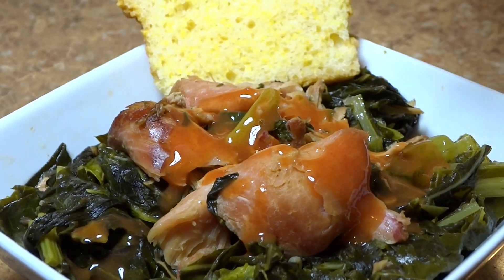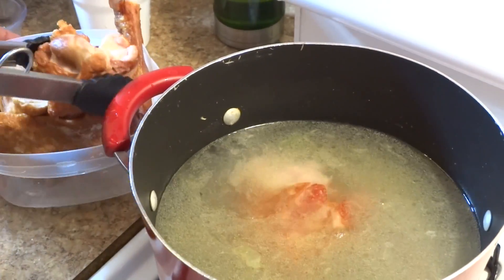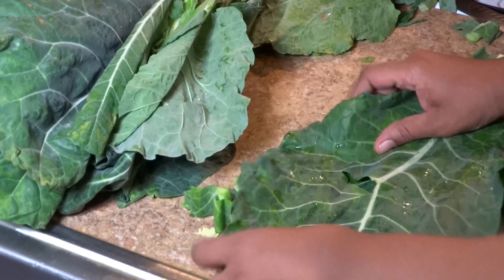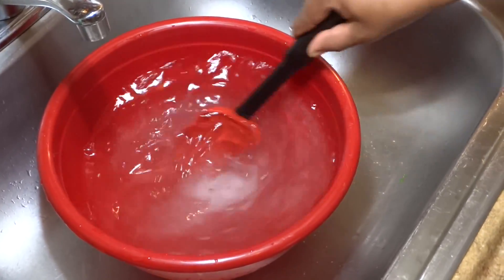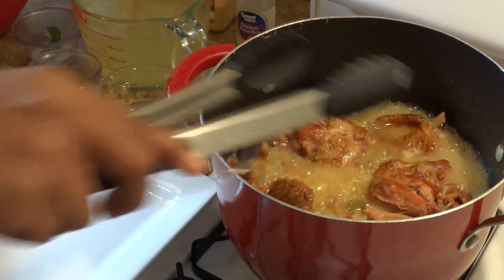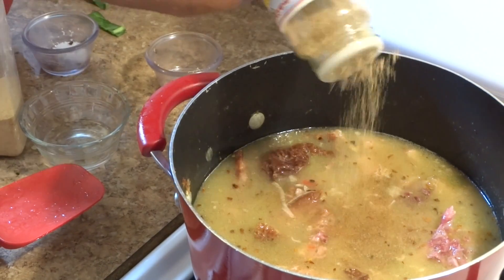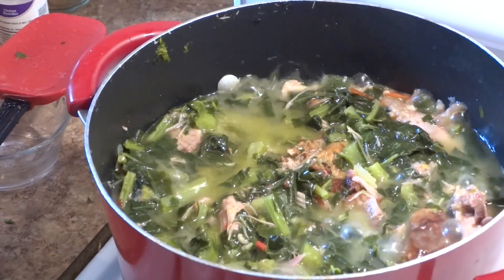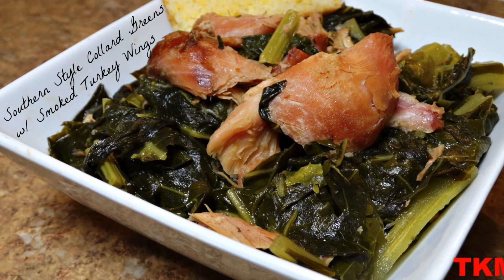How To Cook Southern Style Collard Greens With Smoked Turkey Wings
Best Southern Style Collard Greens With Smoked Turkey Wings Recipe Ever! Watch In HD1080p In This Video I'll Show You How To Prepare The Best Tasting Collard Greens Ever With The Most Tender Falling Off The Bone Smoked Turkey Wings!!!

Ingredients Needed -
Collard Greens
Smoked Turkey Wings
Water
Salt To Tast Kosher or Iodized
Onions Diced
Red & Green Bell Peppers
Olive Oil
Minced Garlic
Chicken Broth Or (Water + Chicken Bullion Cubes)
Season Salt
Onion Powder
Garlic PowderRed
Chilli Pepper Flakes
White distilled Vinegar To Taste

Preparation
Using , a large pot adding olive oil, diced onions, sautéing until translucent.

Adding minced garlic and combining.

After garlic is cooked through add red and green bell peppers,

Combining all ingredients.

Adding water, and Smoked Turkey pieces (or Pork Pieces) on low heat.

Allowing me so go through slow cooking process until tenderized.

Removing meat from pot, Shredding, and re-adding meat and bones back to pot.

Adding chicken broth, pinch of salt to taste, season salt to taste, red pepper chili flakes to taste, onion powder to taste, garlic powder to taste.

Taking thoroughly washed Collard Greens and placing into pot.

Allowing collard greens to cook until softened.

Click On Links For Products Used In Videos

Frank's RedHot Original Red Hot Sauce - 12 oz

Lodge EC6D43 Enameled Cast Iron Dutch Oven, 6-Quart, Island Spice Red

Rachael Ray 10 PC Cookware Set

Guy Fieri 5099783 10-Piece Nonstick Cookware Set, Red

Farberware Set of 2 Spatulas Red

Farberware 15-Piece Forged Triple Riveted Knife Block Set, Red

Farberware Non-Slip Poly Cutting Board, 12-Inch-by-18-Inch, White/Red

Better Homes and Gardens Square 16 Piece Porcelain Dinnerware Set

3 Piece Plastic Cutting Board Set - Acrylic Polypropylene Plastic - Dishwasher Safe - 3 Plastic Chopping Boards with Juice Groove Lip and Handle - Non Slip Rubber Ends

Bounty Paper Towels, Select-a-Size, White, Huge Roll Paper Towels, 12 Count

Reynolds Aluminum 08010 Reynolds Wrap Aluminum Foil

Lawry's Seasoned Salt, 8 Oz

Onion Powder, 2.62 Ounce

McCormick Garlic Powder, 3.12 Oz